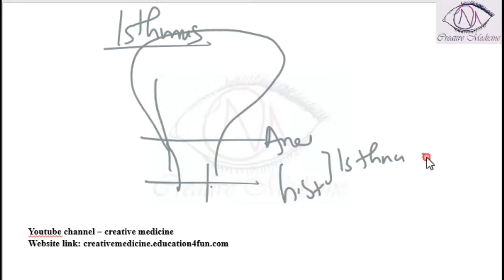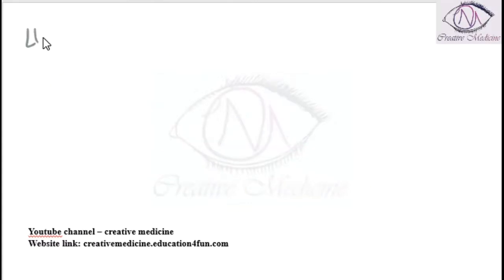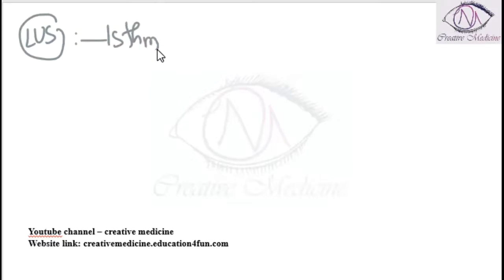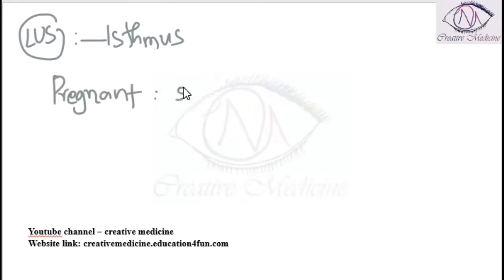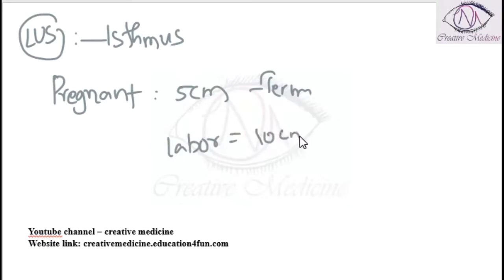Lec 3 Uterus Isthmus and Lower Uterine Segment